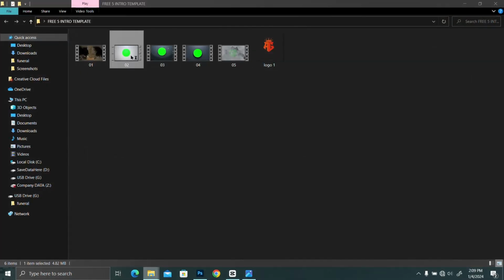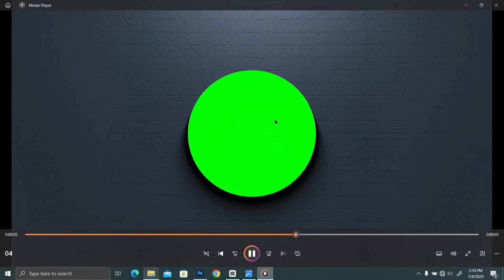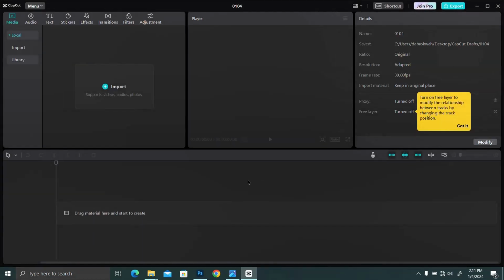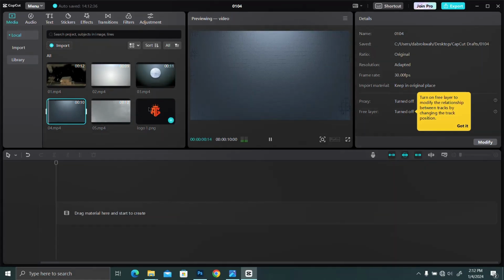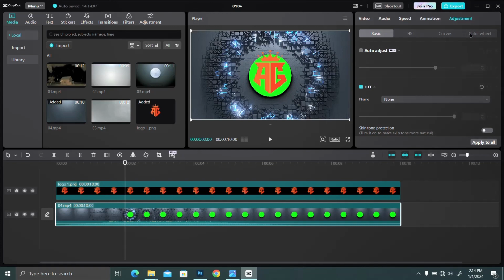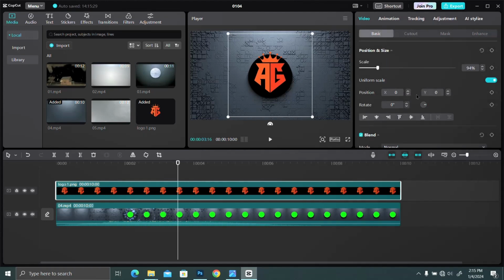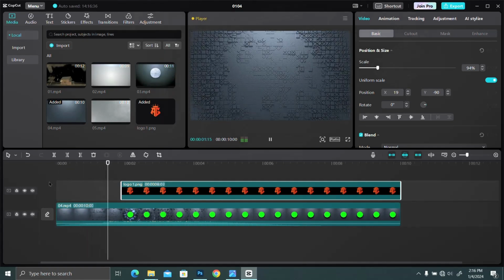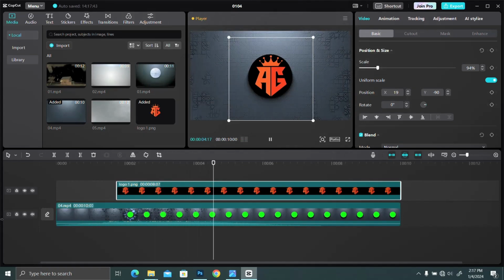Free 5 Premium Into Template & How To Edit It Using Capcut For PC | 2024 Premium Intro Template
Edit Premium Intro Template Using Capcut

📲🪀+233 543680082